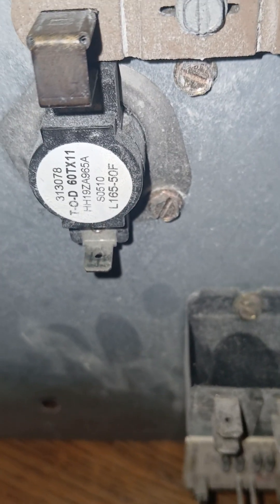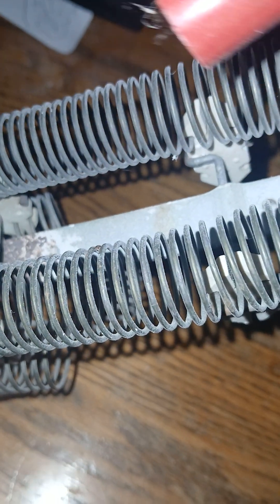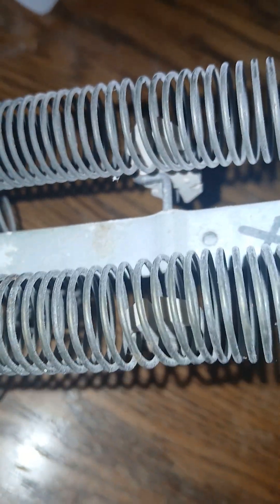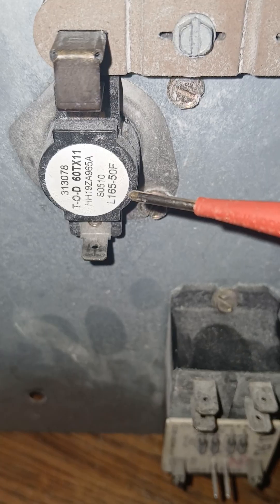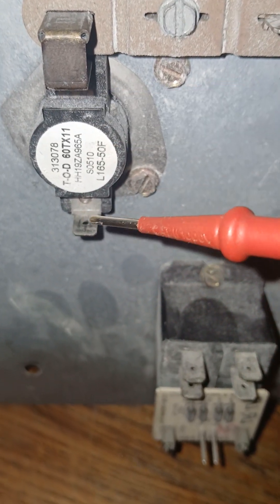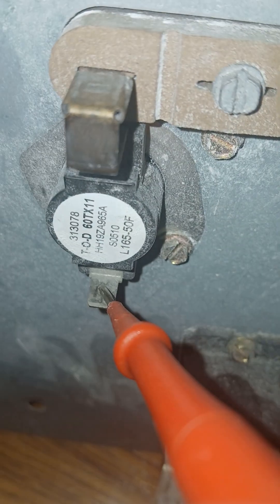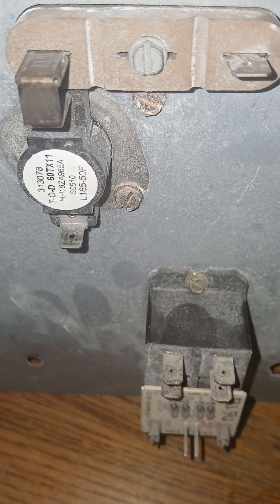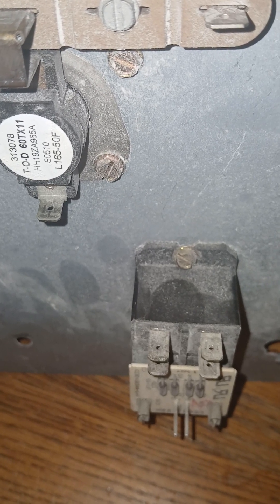What Is A "Limit Switch" For Heat Strips?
What is a limit switch for heating with heat pump?